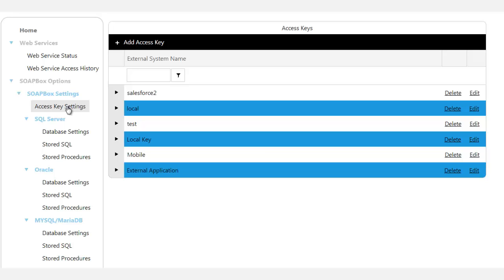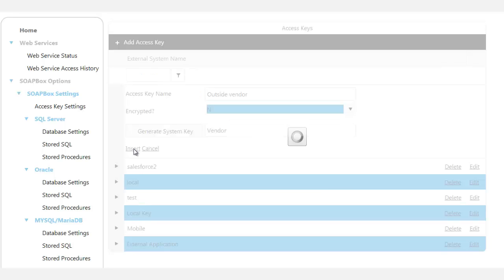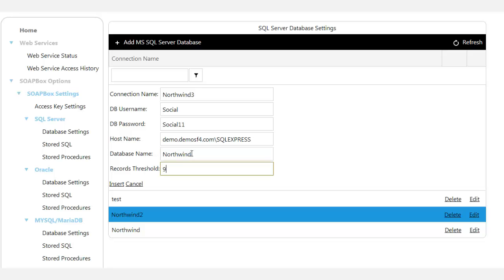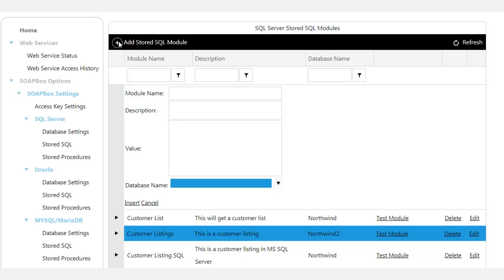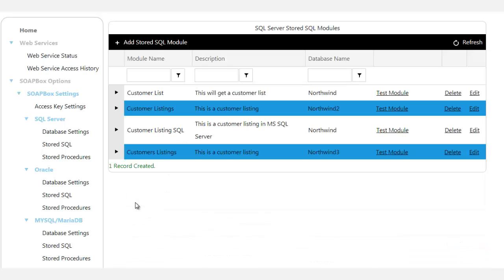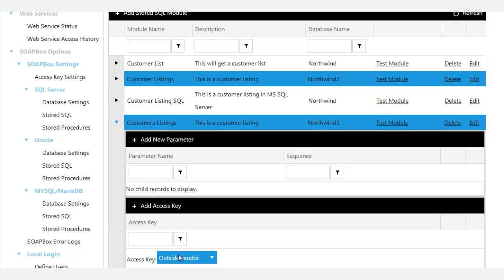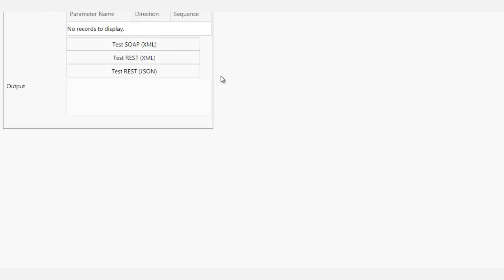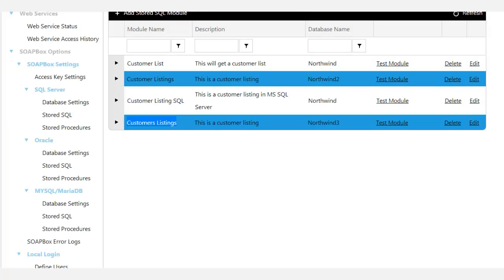Create a Web Service in Under 5 Minutes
The SOAPbox can create a web service in under 5 minutes